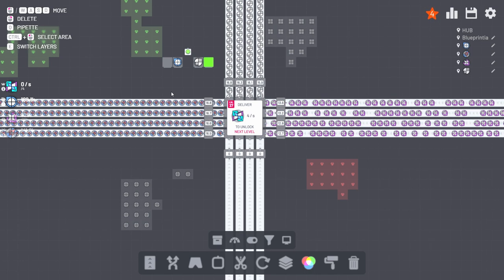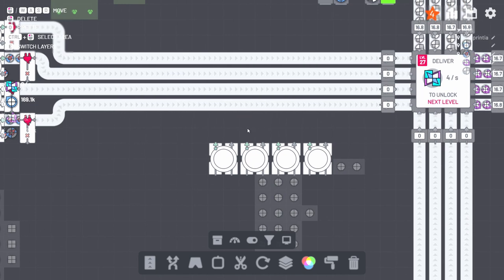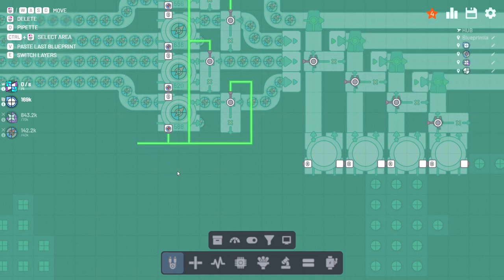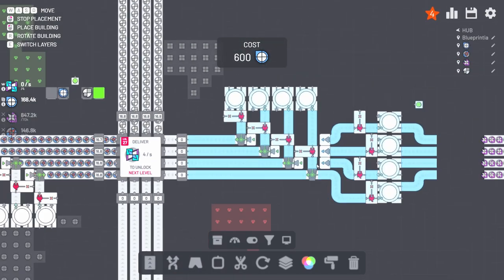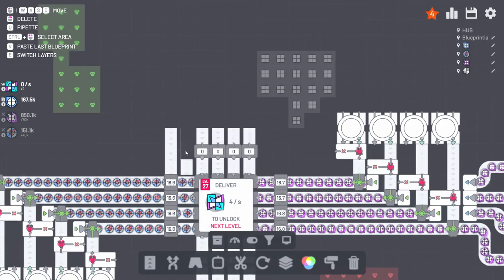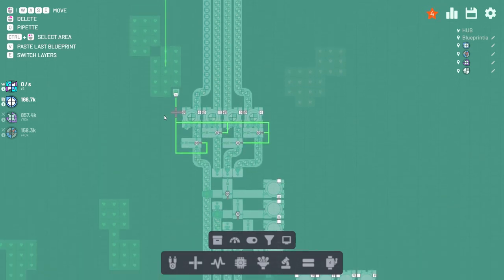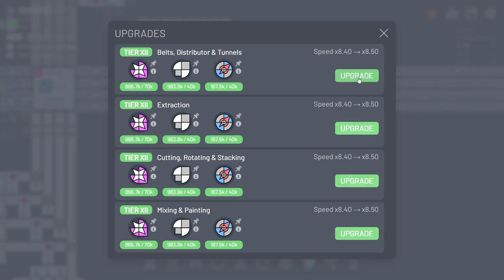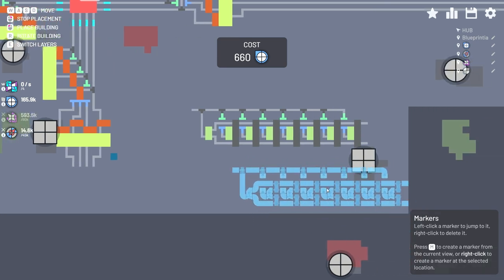Building a MAM, pt 1 in Shapez How to Play! Ep 19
We start at the end of the MAM in this episode. The original Shapez! We're going to play through the basic shapes and possibly even get to building a MAM (Make Anything Machine)! Join me as we learn how to play through this super fun factory game. We are awaiting the release of the new Shapez 2 which is coming out in 2024.